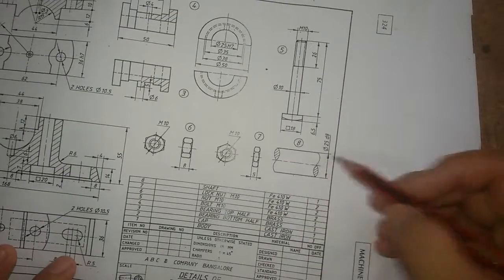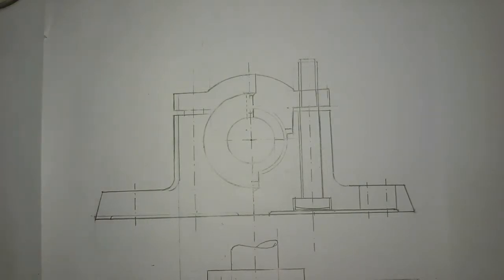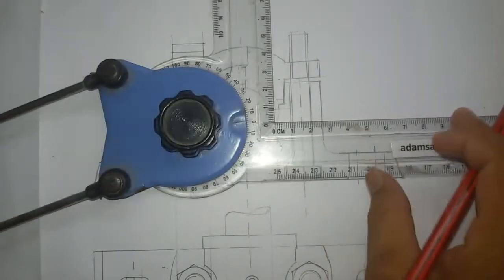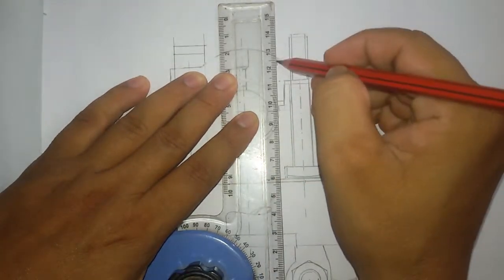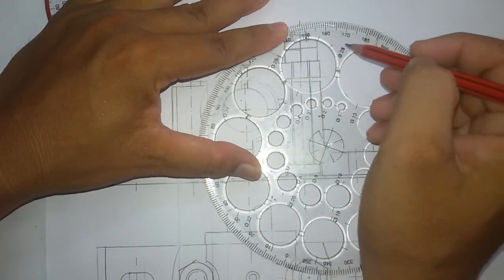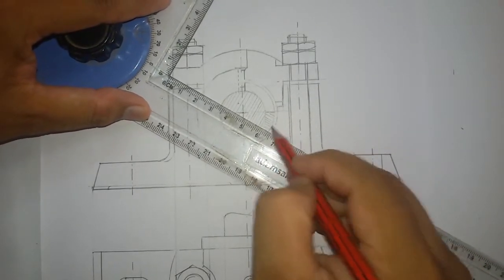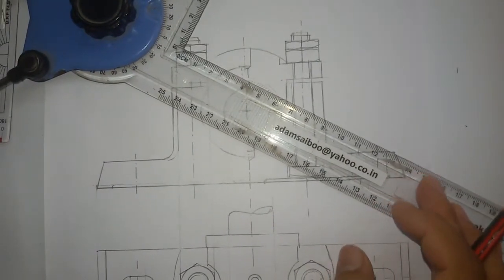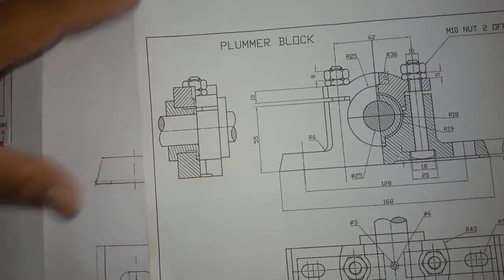Plummer Block (English) part 5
This video helps you to draw the assembled front and top view of Plummer Block manually.
Now you can get all my drawings in PDF format, ,AUTOCAD drawings (DWG) and 3D Models.